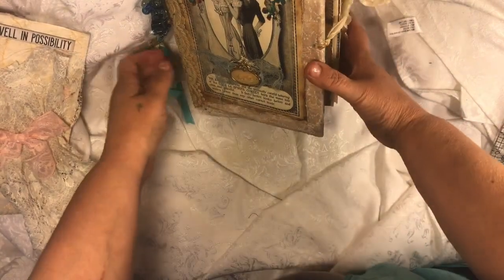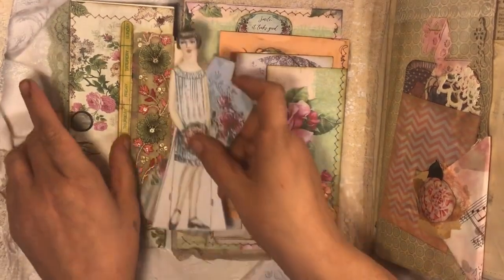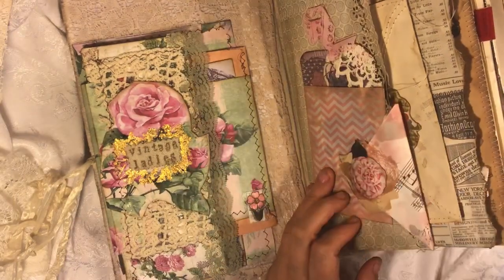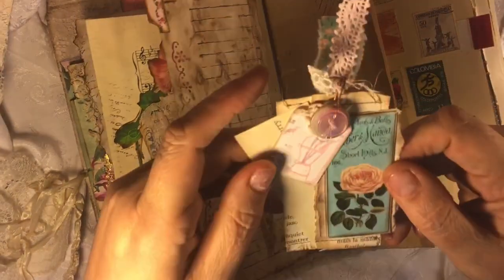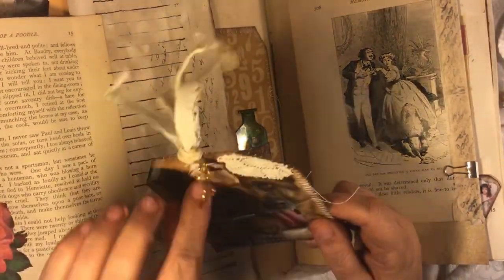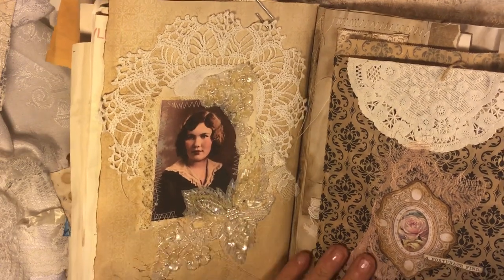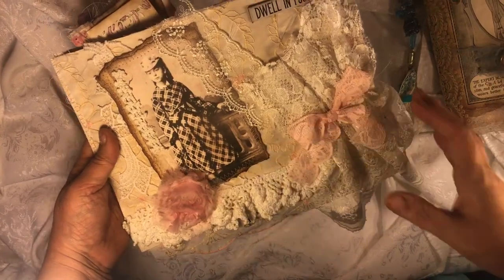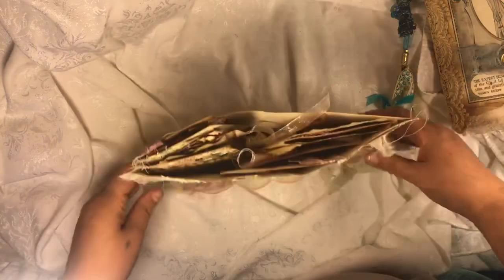Vintage ladies hard cover journal for sale Etsy